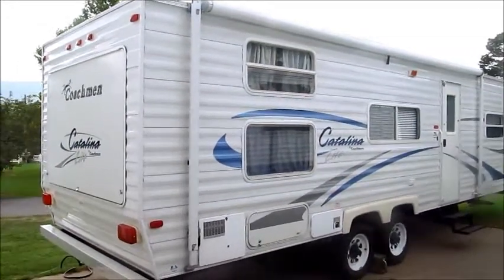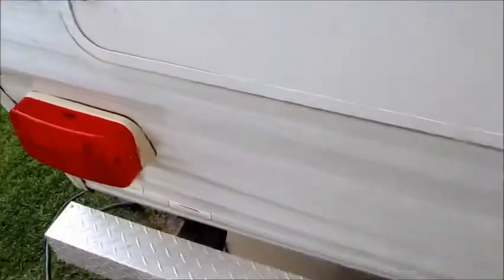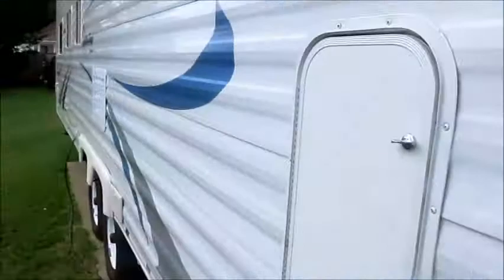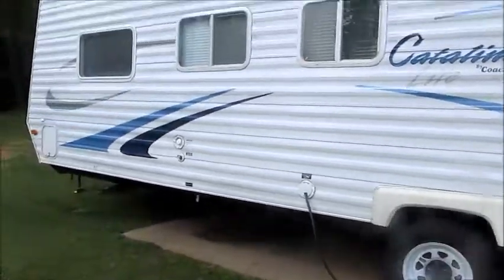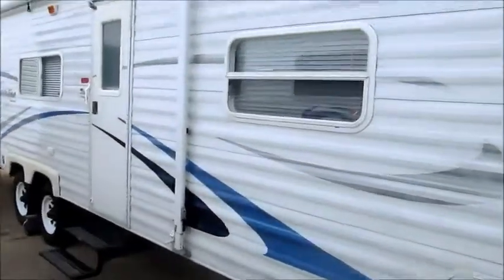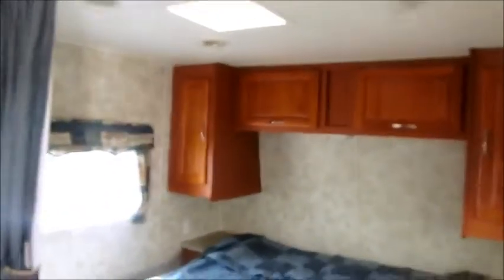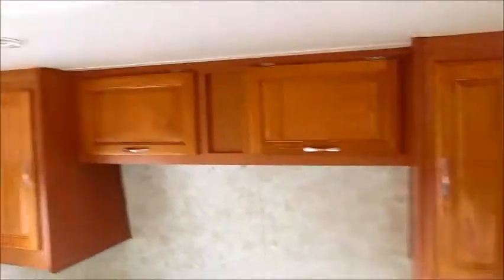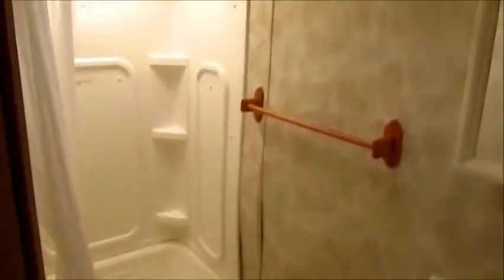SOLD coachman 2004